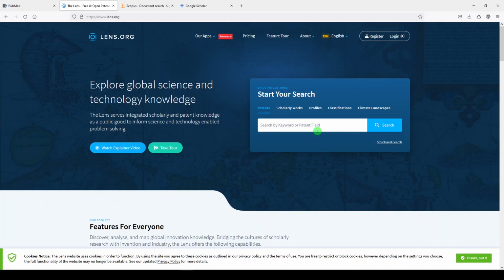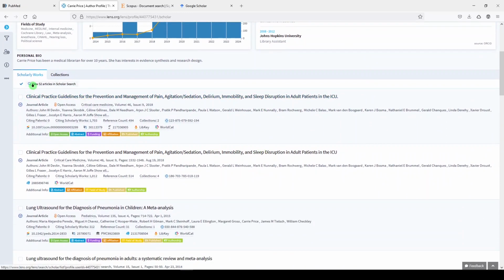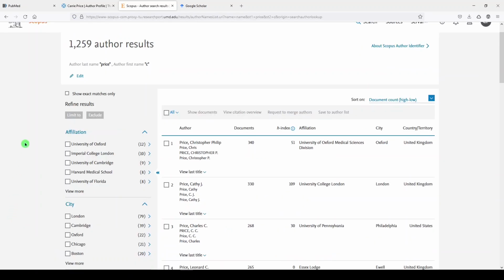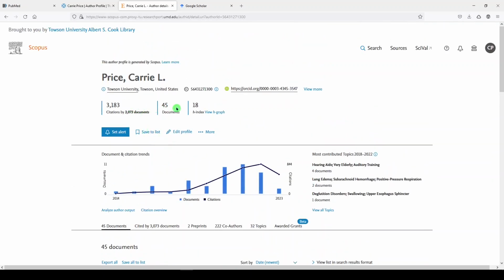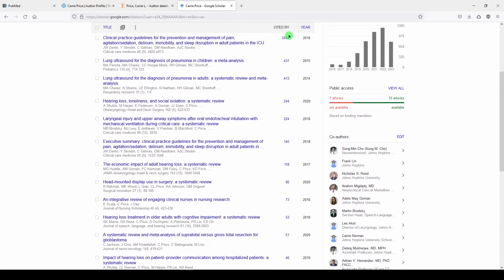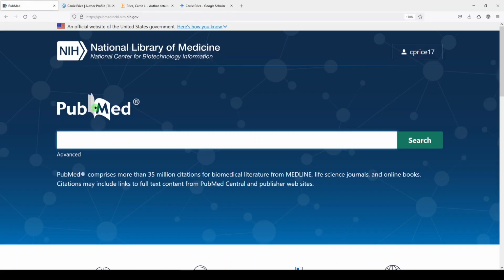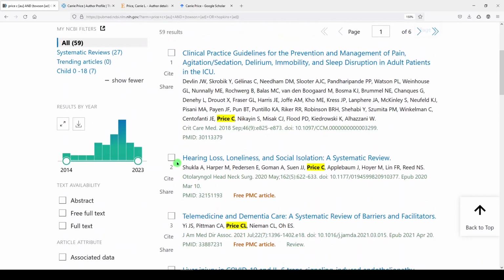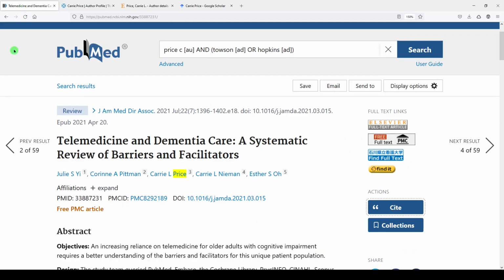CVs, Dossiers, Portfolios for Academics -- Use These Scholarly Tools | Five Minute Friday